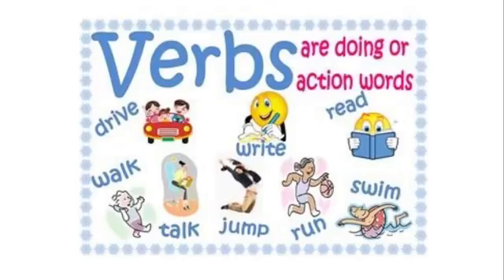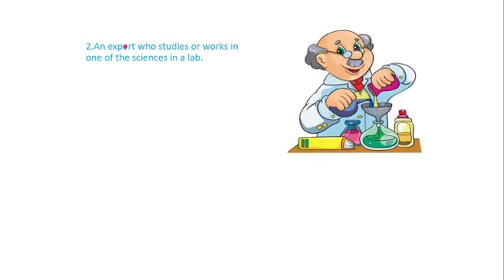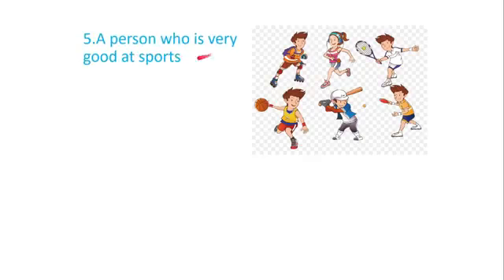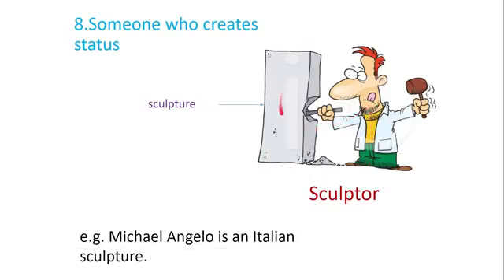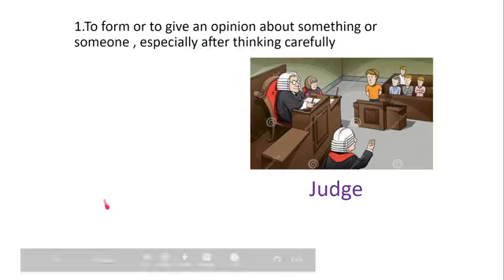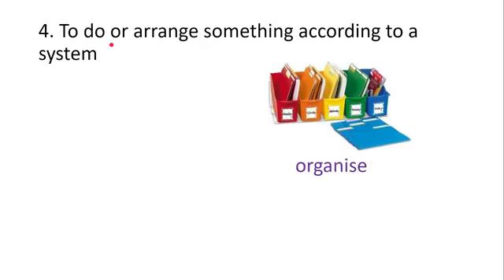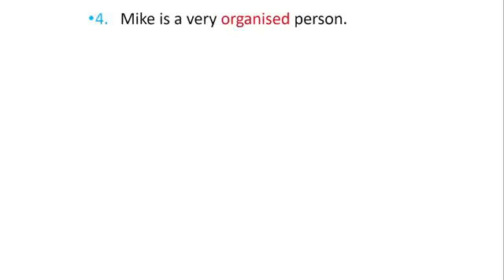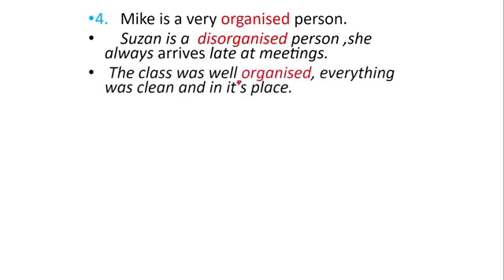English Jr 4 Vocabulary unit 1 list 1